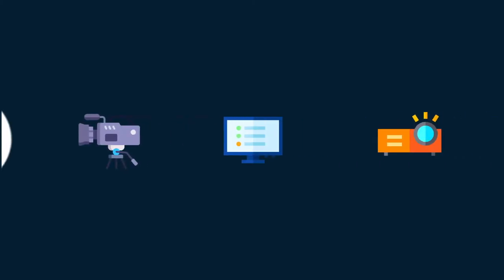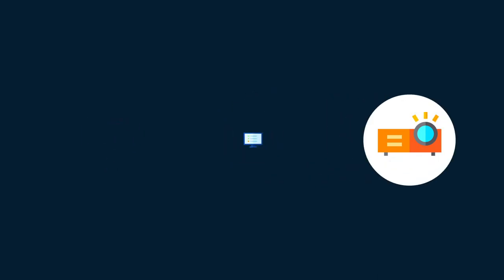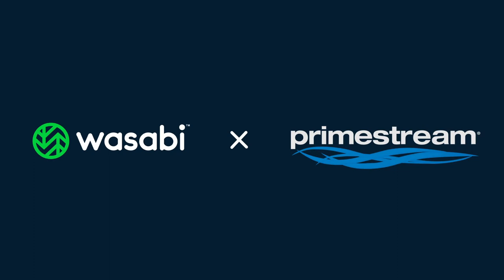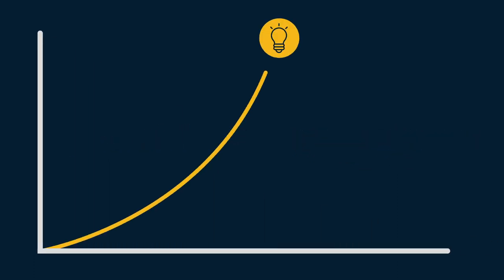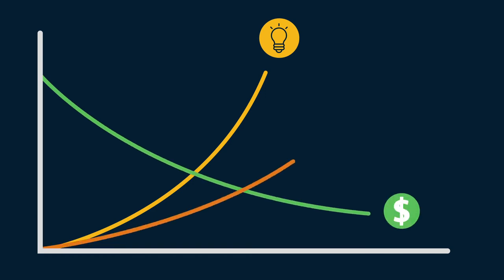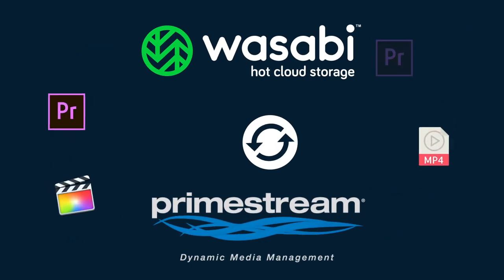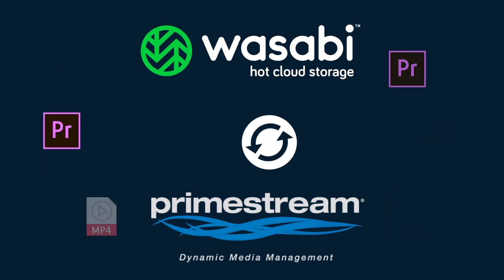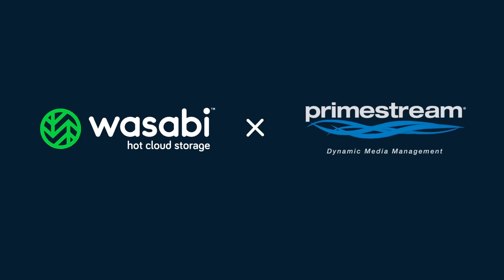Wasabi + Primestream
Manage your entire media lifecycle from capture to edit to delivery with Primestream and Wasabi's joint solution.